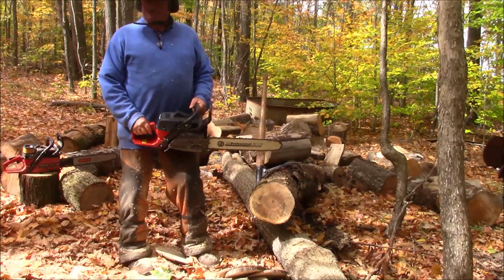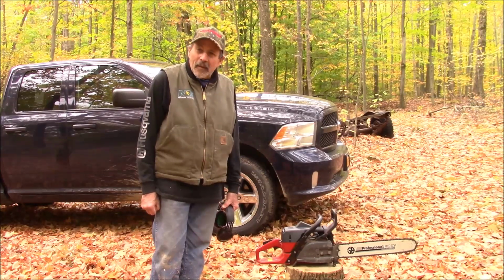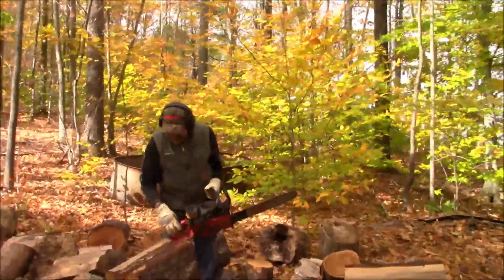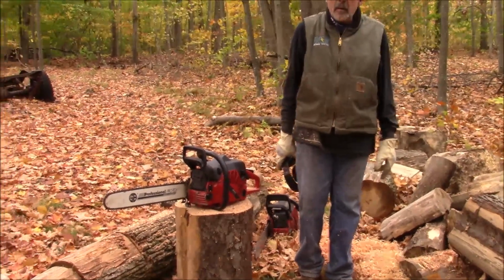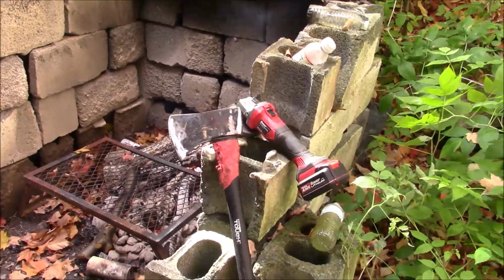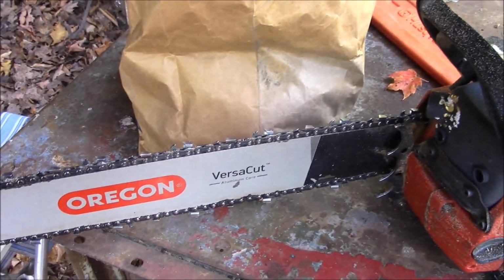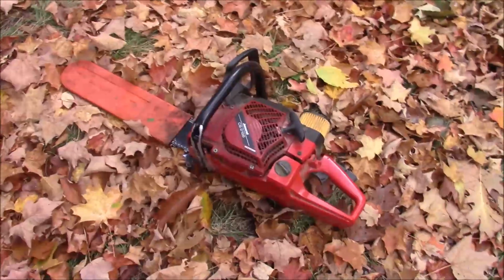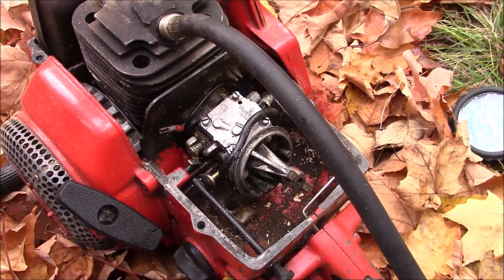Jonsered cs2165 Part 5 of 5, Working Jonsered Chainsaws Old & New(er) ( A Jonsered 80 & 2165's )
First time Spike60 has been up here running "372" based saws since his moratorium on that class... We both built saws using the 48mm cylinder from Husqvarna 365 special or Jonsered 2165 saws. The closed port 48mm cylinder is often a throw away for those looking to turn their saws into true 2171/372 machines with 50mm top ends or worse yet after market "Big Bore's". Spike60's premise for years has been. why? The 48 mm cylinder can make excellent power with basically the standard "simple" mods that can be accomplished with hand tools from a place like "Lowes". These two saws were built to prove that point.